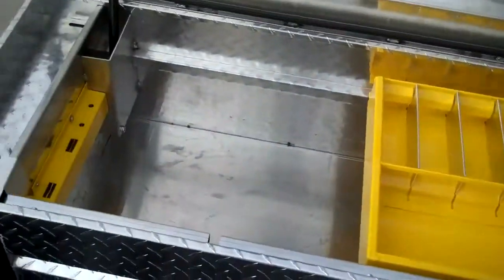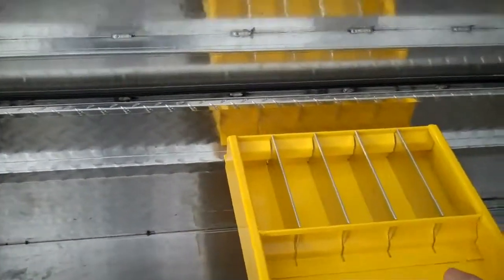BRUTE Full Lid Tool Box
Brute full lid commercial class truck tool box.